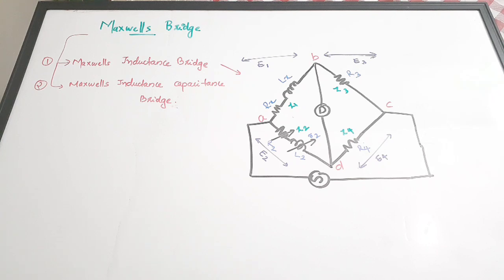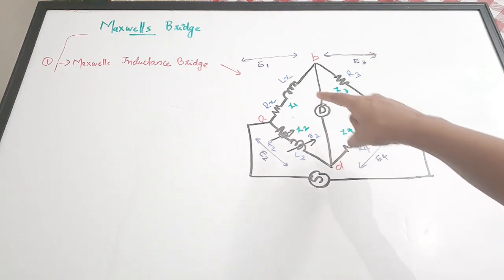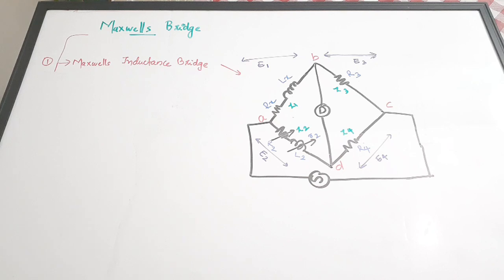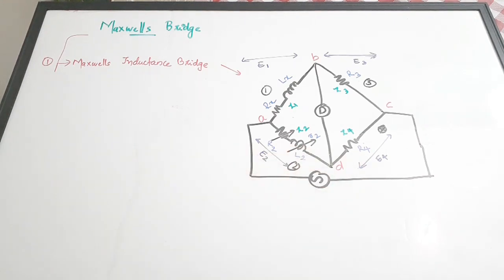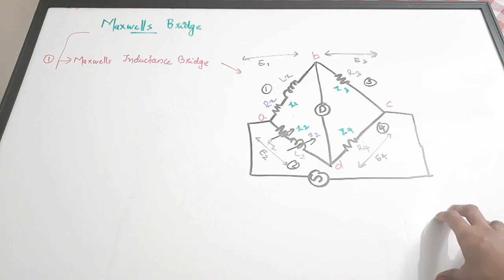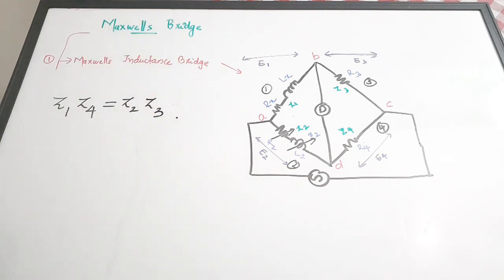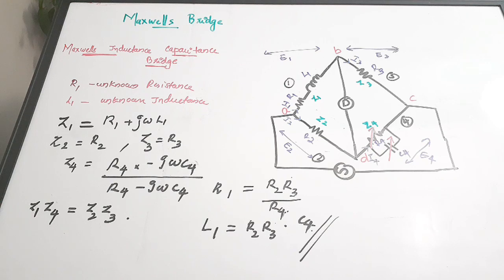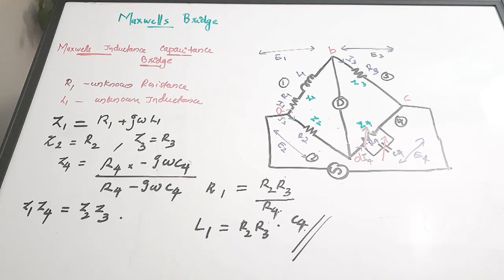Maxwell Inductance Bridge| Maxwell Inductance Capacitance Bridge| Maxwell's Bridges Quick Revision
easyelectronics_25